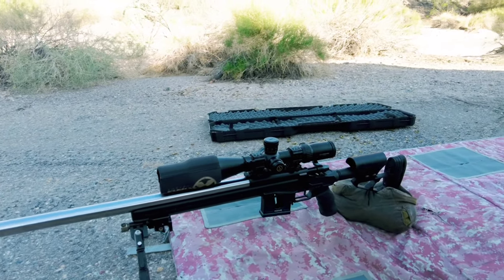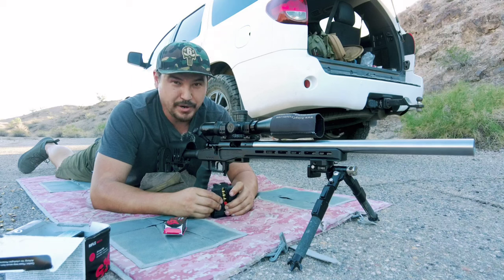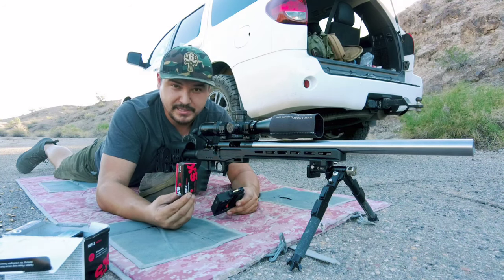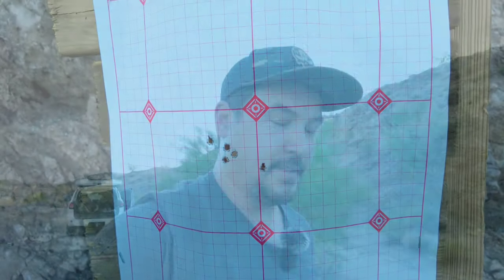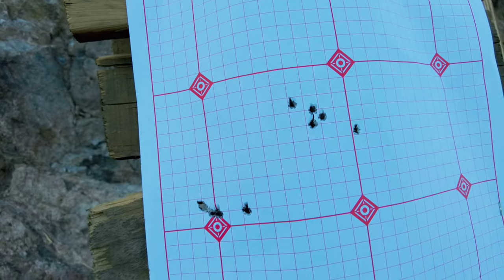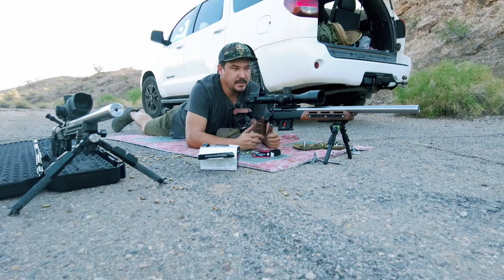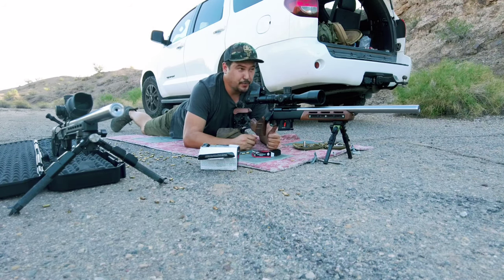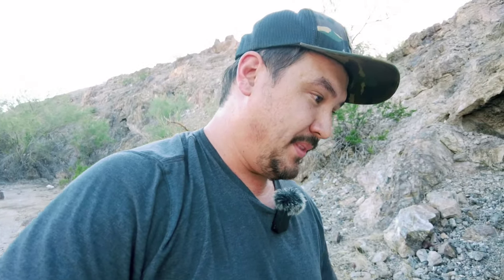What makes an accurate 22LR | Mythbusting Part 1